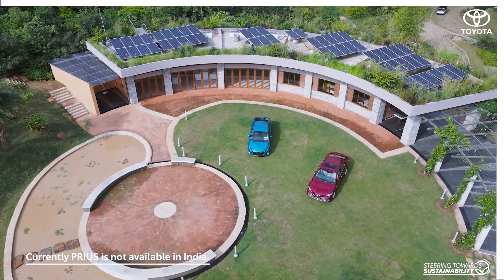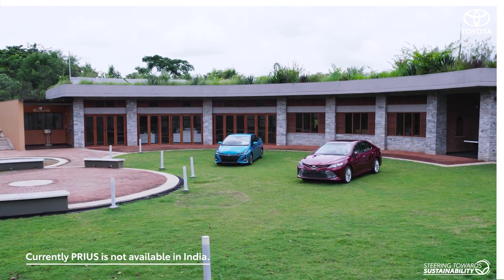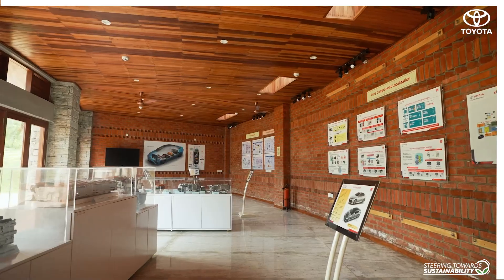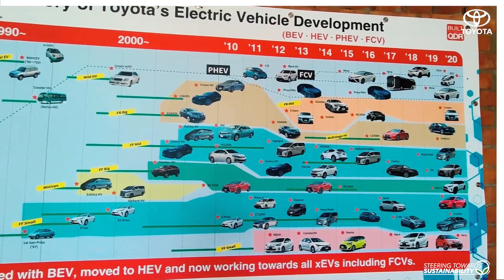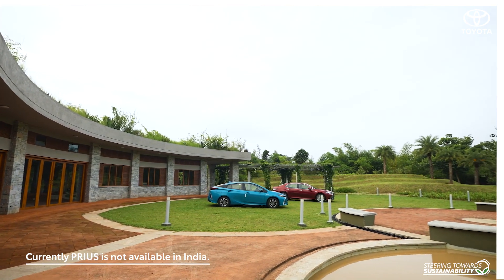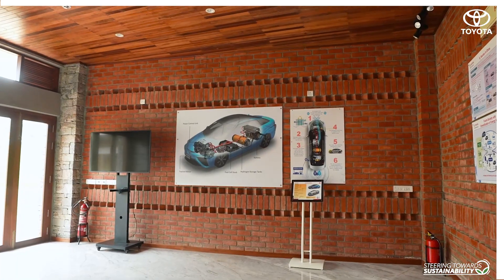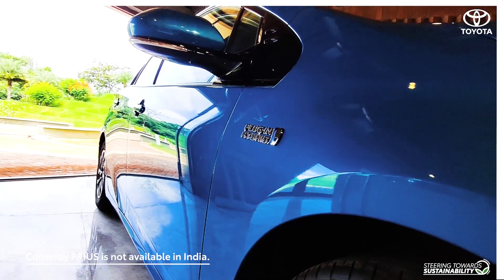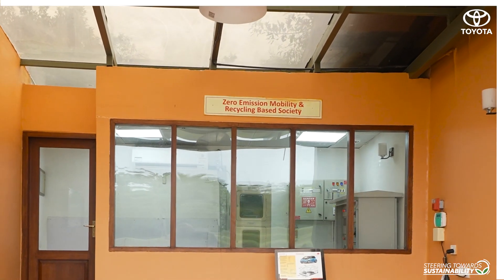Toyota Ecozone - Toyota Plaza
Toyota Ecozone is home to the Toyota Plaza, which highlights our commitment towards Greener Mobility. Apart from serving as the India demonstration centre for green mobility, it displays the evolution of eco-friendly automobile technology and showcases various green mobility solutions such as Fuel Cell Vehicles (FCVs), battery technology and zero carbon dioxide charging.